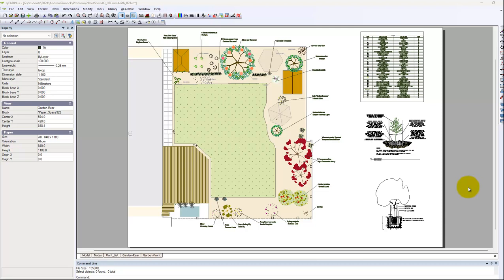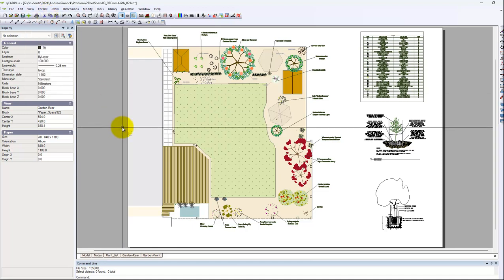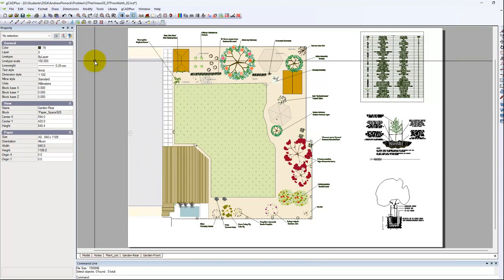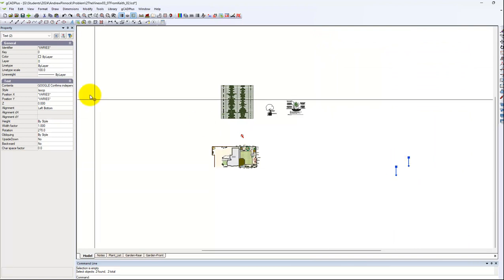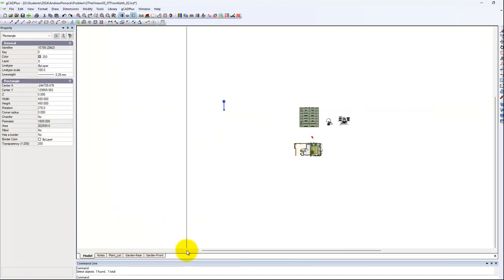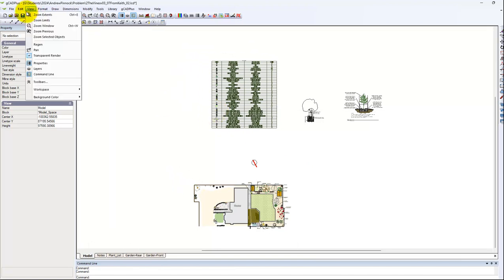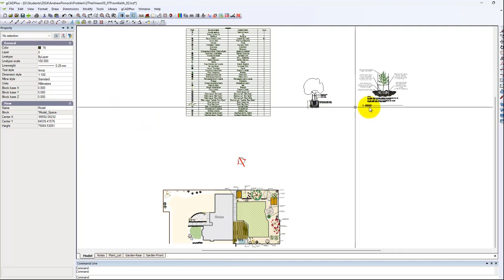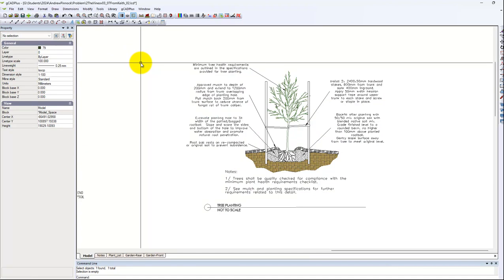Using zoom extents in moelspace will often surprise landscape designers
We take a design in layout space, switch to modelspace, and use the Zoom Extents option that produces a surprising zoomed-out result. We show that entities placed well outside our intended design space prevented the expected zoom extents command from working as expected. Once these were removed, the command operated as expected.